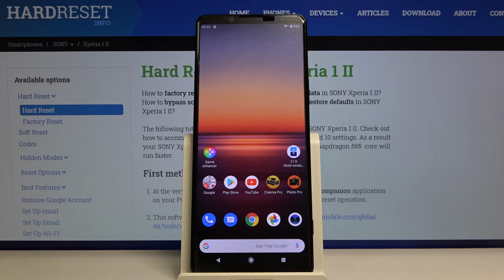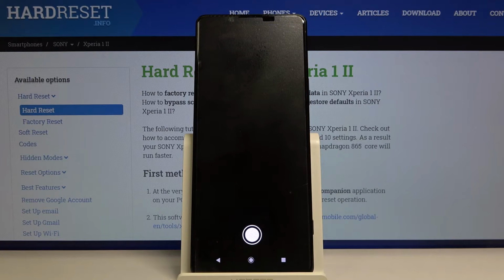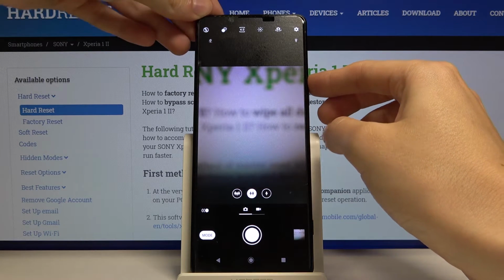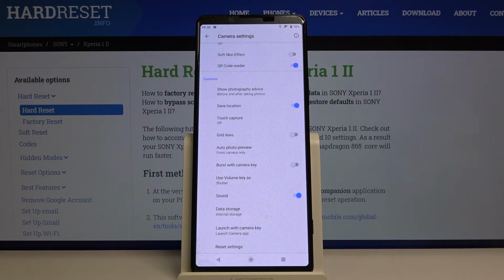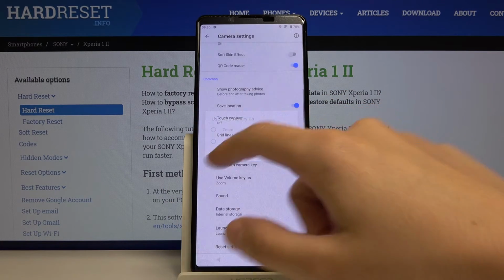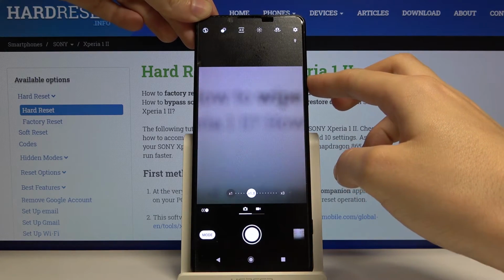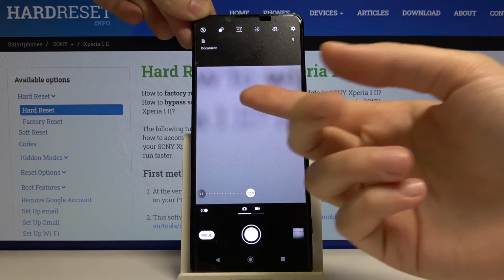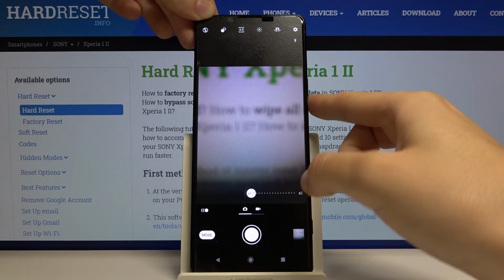How to Change Volume Button Function in SONY Xperia 1 II – Personalize Side Buttons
Learn more info about SONY Xperia 1 II:
In a moment, you'll learn how to change the function of the volume button on SONY Xperia 1 II. Watch this tutorial, enter camera settings with us, and then change the function of the aforementioned button. You have several options to choose from, so select the one that makes use of the camera will be better.